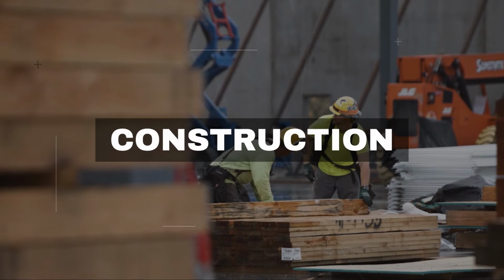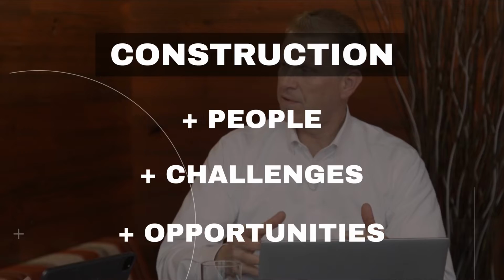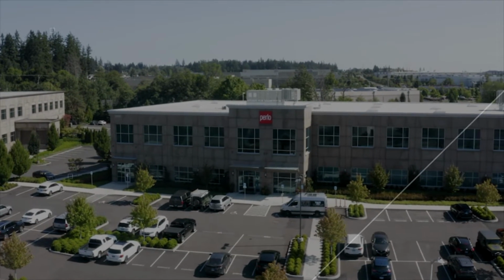3.1 | Highlight Reel: What is Hard Bid and Negotiated, Anyways?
In this highlight reel from our third episode, Elissa Looney, Director of Strategic Initiatives at Perlo Construction, is joined by repeat guests Todd Duwe and Chris McLaughlin to discuss two common terms when referencing how to procure a general contractor for a project. First, we have a hard bid strategy, which refers to when an owner has several contractors selected, and they are asked to give their best price on a project based on a set of documents. The second option is to do a negotiated strategy, where there is one specific contractor selected to come up with their price and complete their work.

And finally? Work hard, build it right, and have fun!